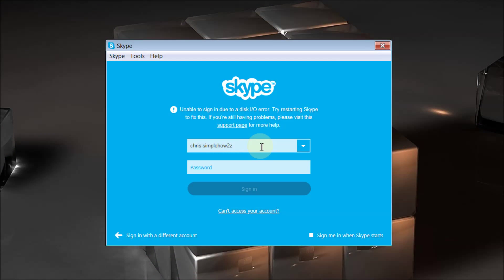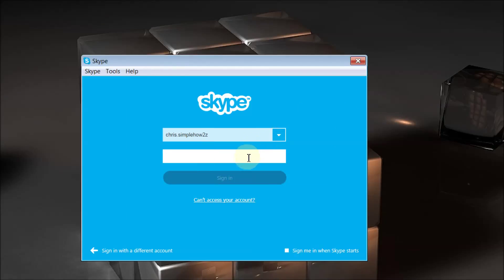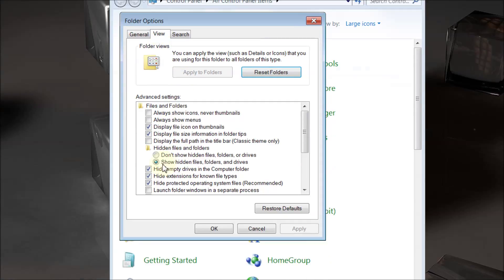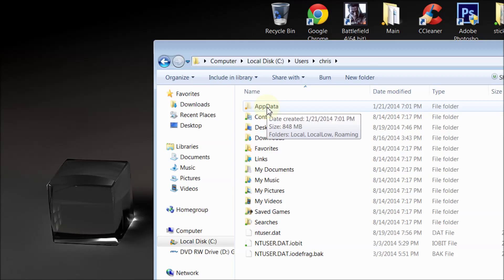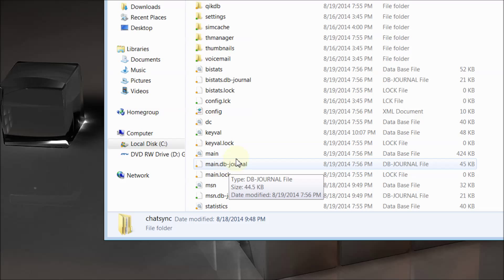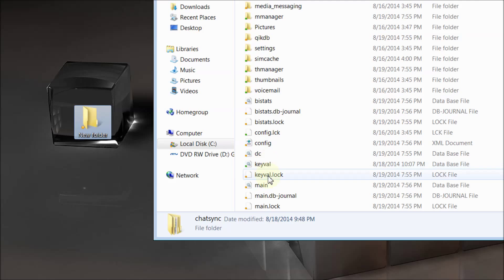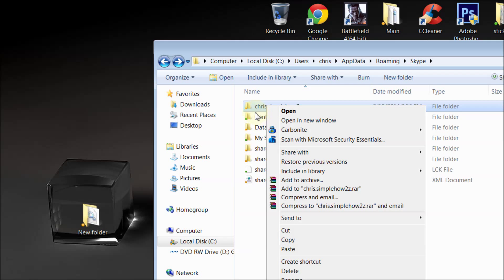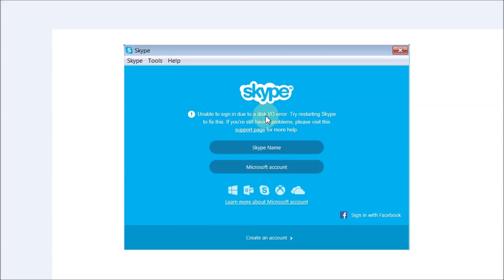[Solved] Skype Disk I/O Error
This video will show you how to get rid of the Unable to sign in due to a disk I/O error so you can sign into skype